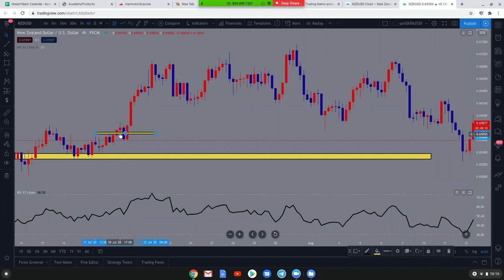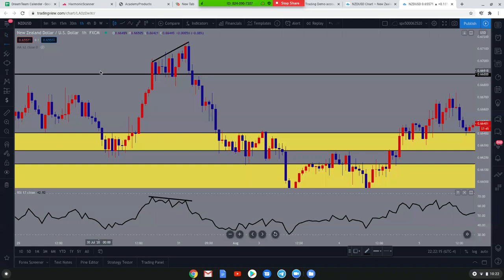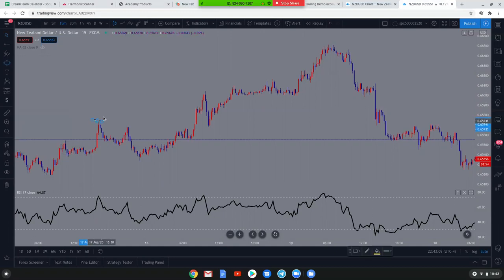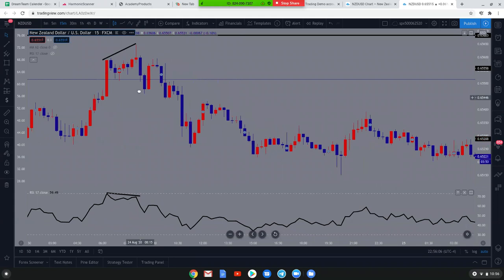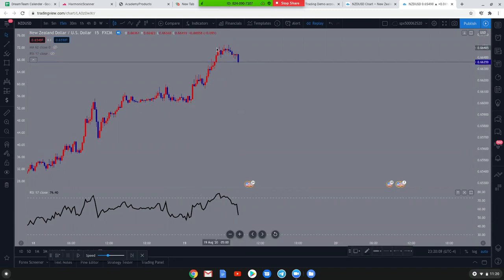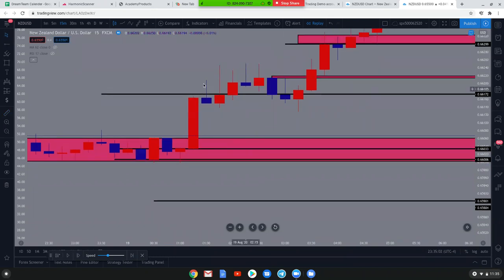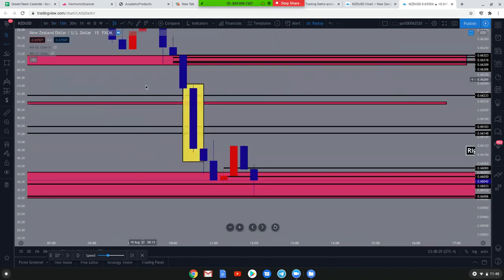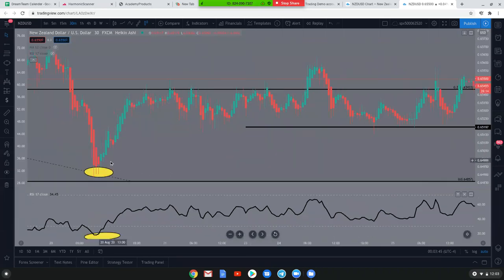Imbalance & Engulfing patterns : Hfx strategy at the end of the video